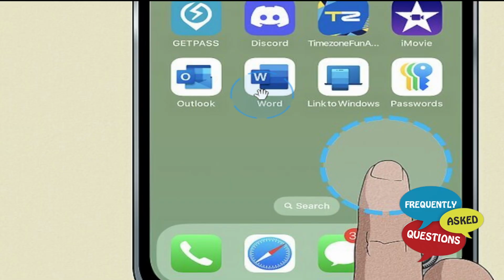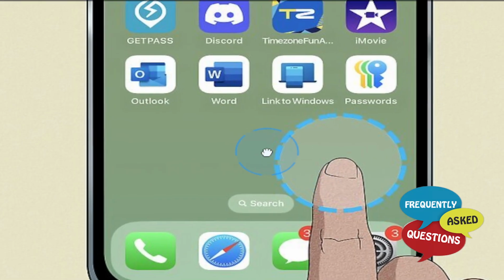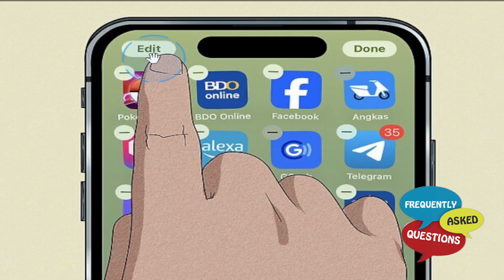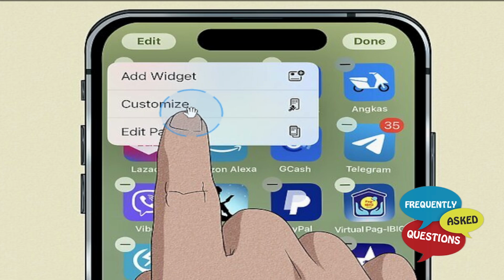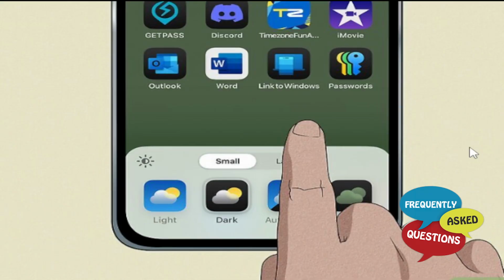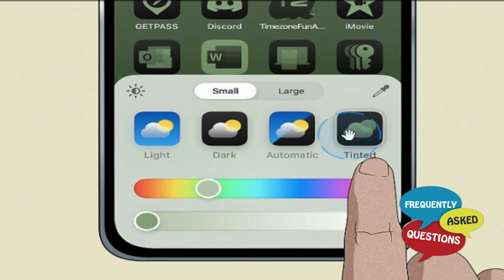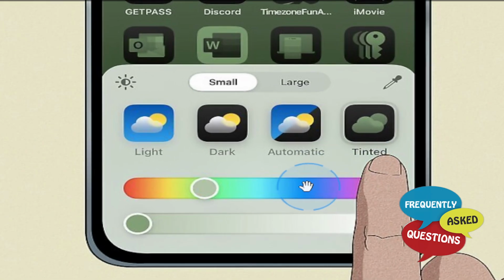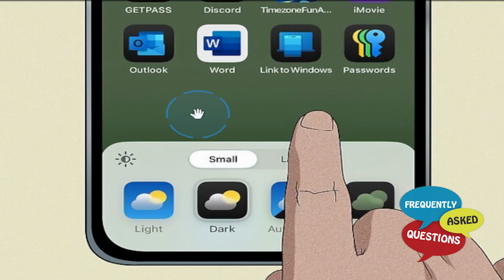HOW TO ENABLE DARK MODE FOR APP ICONS ON IPHONE IOS 18 (2026)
HOW TO ENABLE DARK MODE FOR APP ICONS ON IPHONE IOS 18

In this video we show you HOW TO ENABLE DARK MODE FOR APP ICONS ON IPHONE IOS 18. If you want to know HOW TO ENABLE DARK MODE FOR APP ICONS ON IPHONE IOS 18 then this is the perfect tutorial for you.